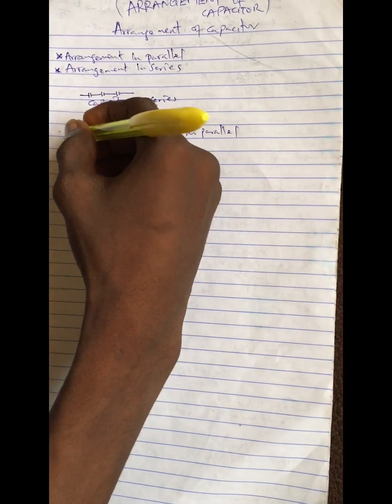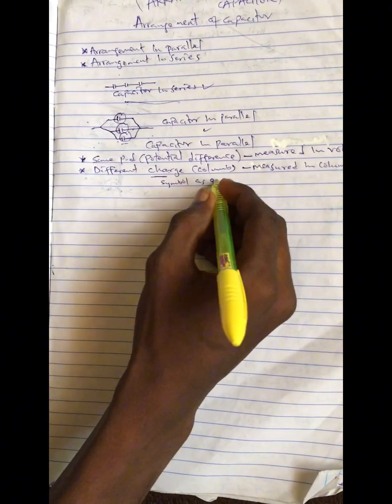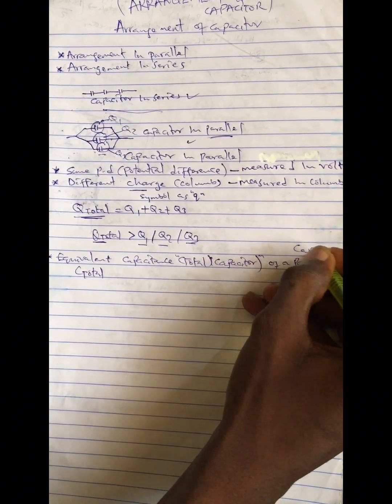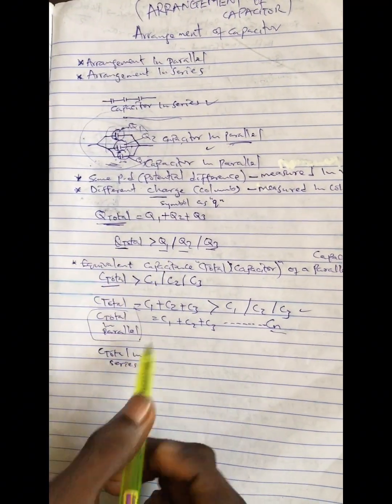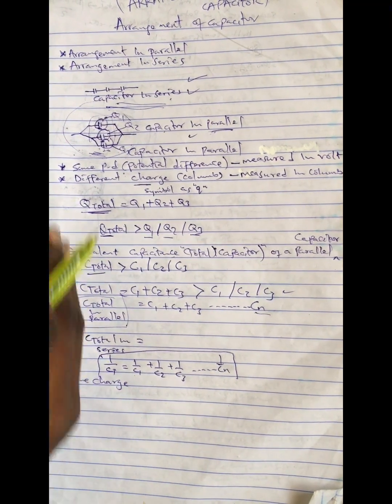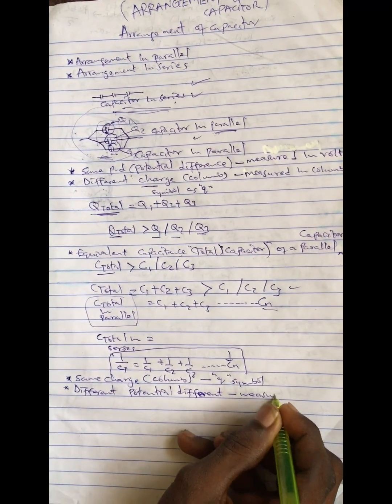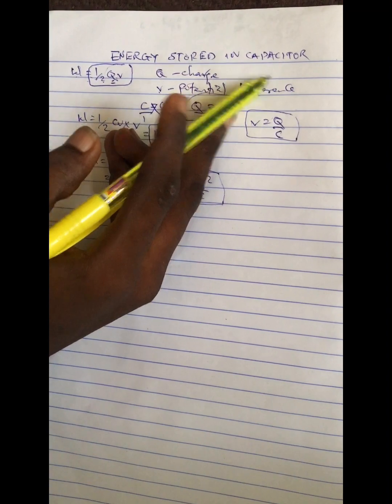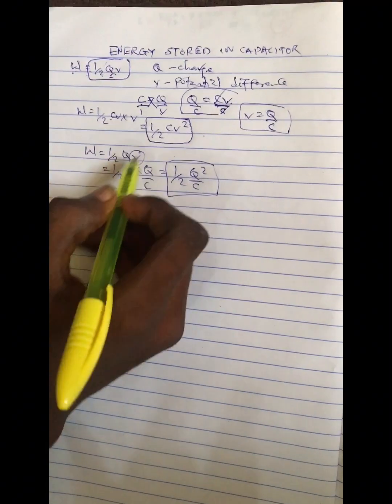ARRANGEMENT OF CAPACITORS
Brainy buffet 🧠
Train your brain🔥🔥